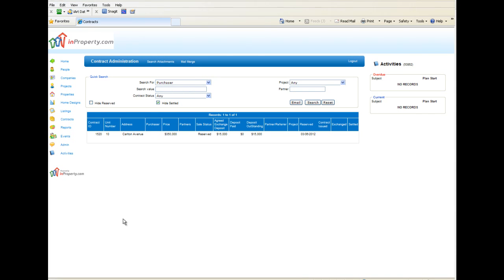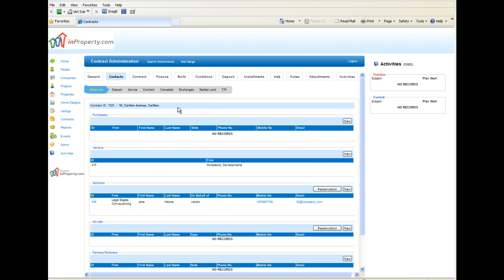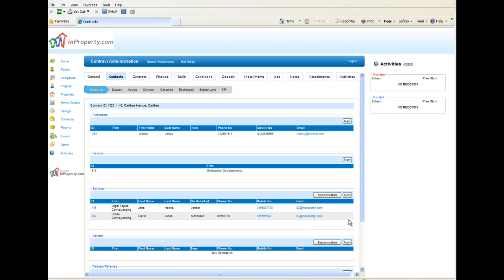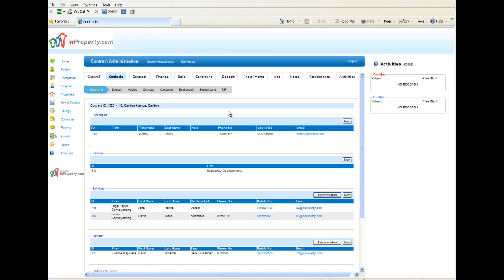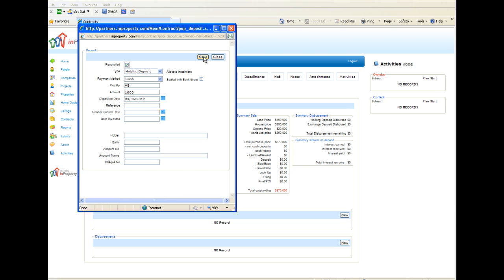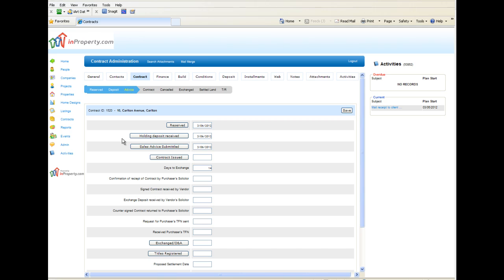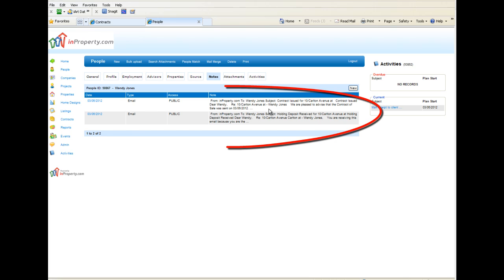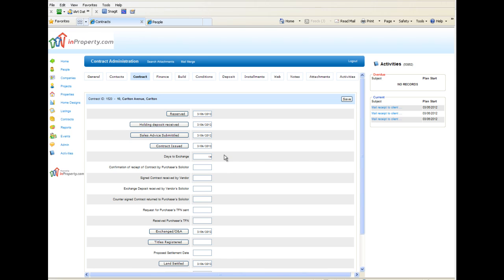Create a Contract of Sale for type House and Land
Here you will learn how to create a Contract of Sale manually from the Listing and how to Settle on the Land first.